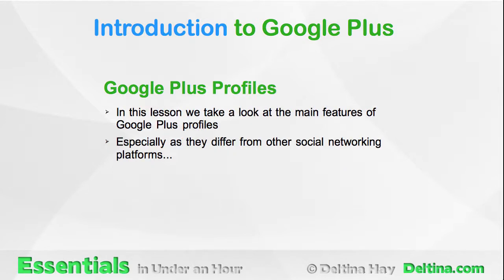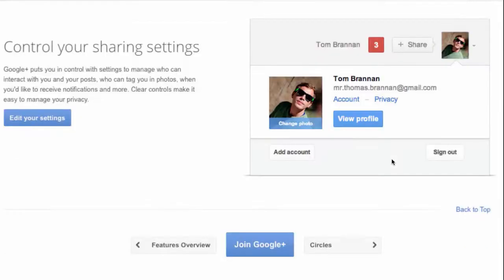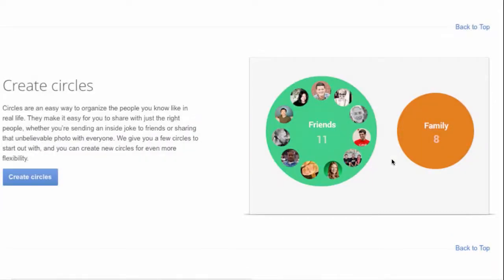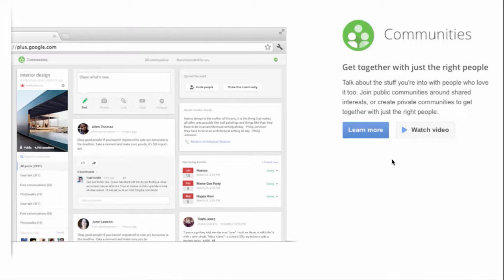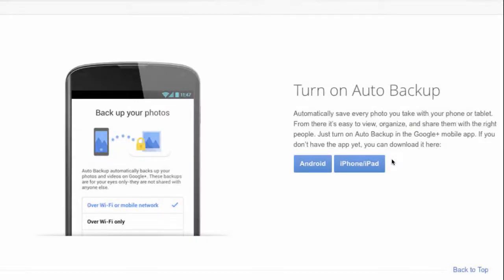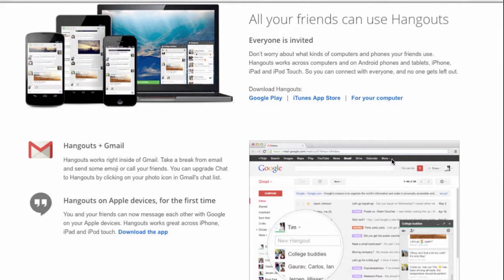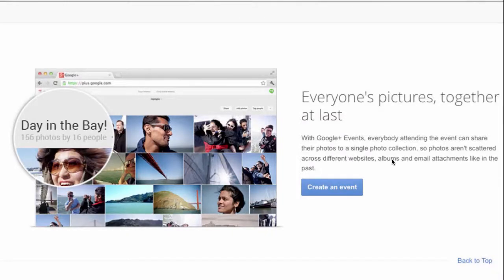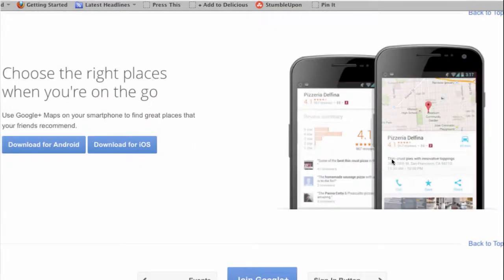Google Plus Overview | Google Plus Tutorials